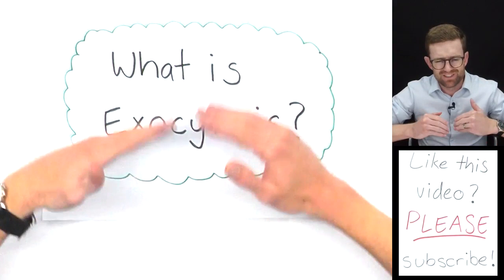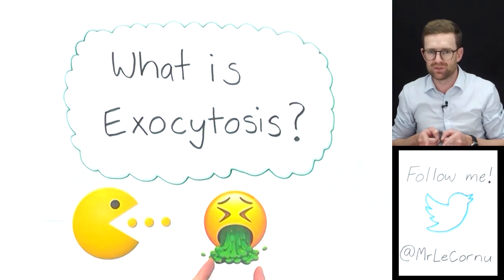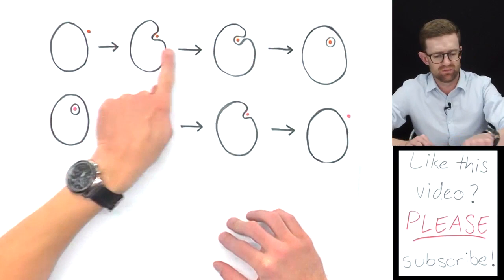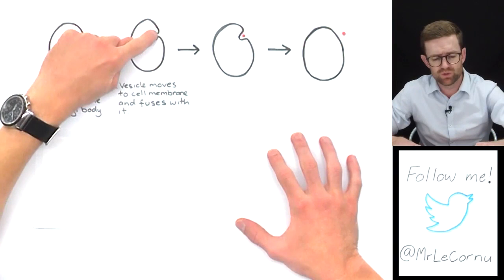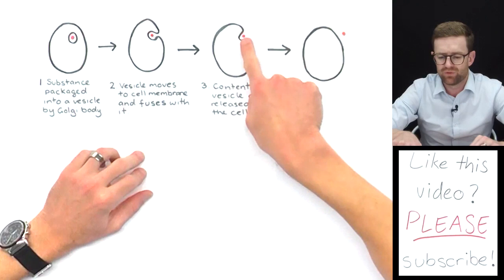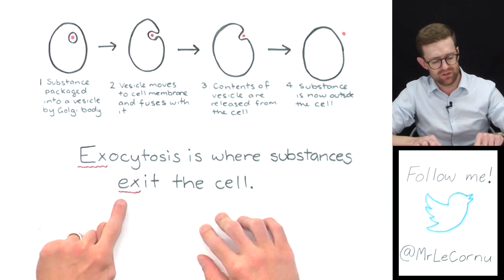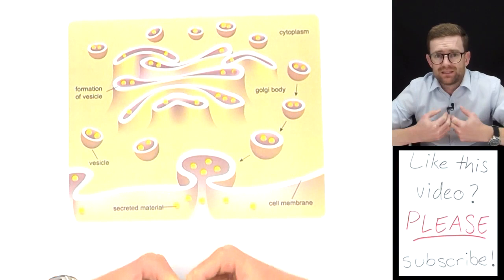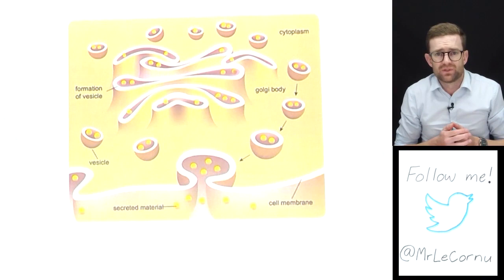What is Exocytosis?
Exocytosis is an active process by which substances are moved out of a cell. A vesicle or vacuole containing the substance within the cell fuses with the cell membrane and then releases its contents. The process is essentially the opposite of Endocytosis (see the Endocytosis video tutorial